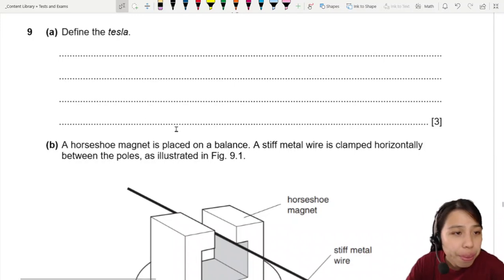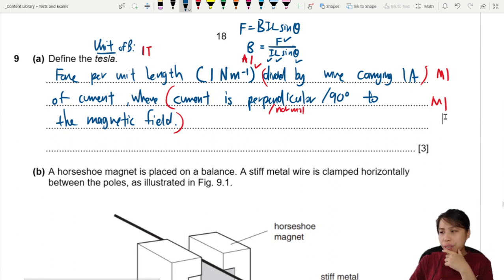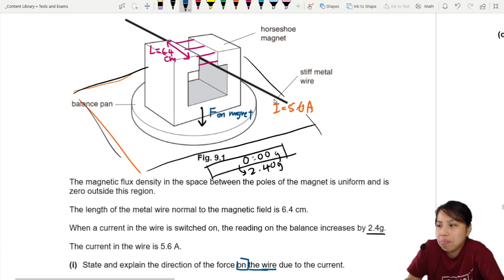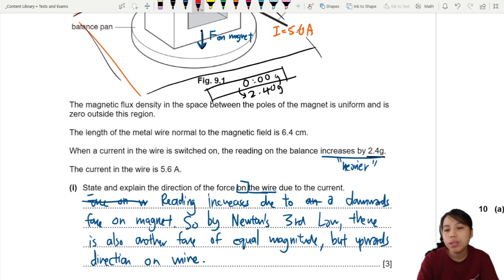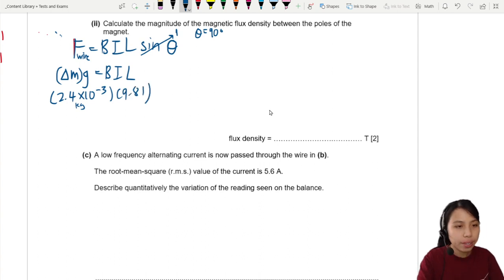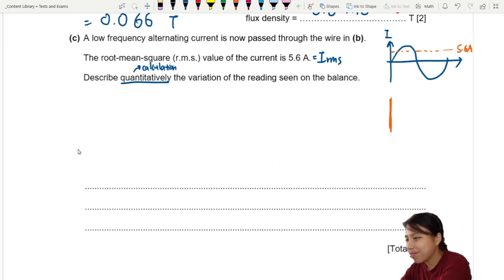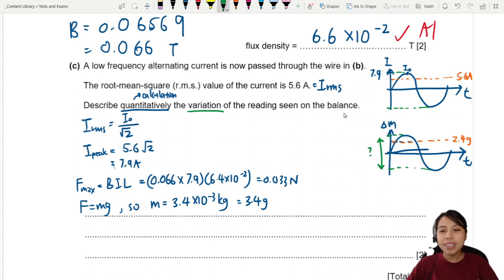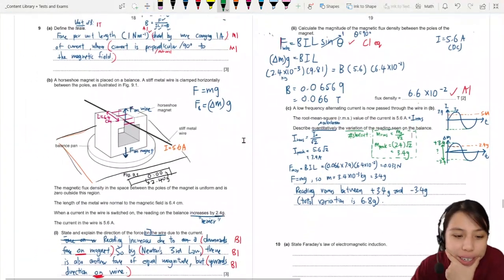MJ12 P42 Q5 Current Balance Reading | May/June 2012 | Cambridge A Level 9702 Physics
9702/42/M/J/12: (a) Define the tesla.

(b) A horseshoe magnet is placed on a balance. A stiff metal wire is clamped horizontally between the poles, as illustrated in Fig. 5.1. The magnetic flux density in the space between the poles of the magnet is uniform and is zero outside this region.  The length of the metal wire normal to the magnetic field is 6.4 cm.  When a current in the wire is switched on, the reading on the balance increases by 2.4 g.  The current in the wire is 5.6 A.

(i) State and explain the direction of the force on the wire due to the current.

(ii) Calculate the magnitude of the magnetic flux density between the poles of the magnet.

(c) A low frequency alternating current is now passed through the wire in (b).
 The root-mean-square (r.m.s.) value of the current is 5.6 A. Describe quantitatively the variation of the reading seen on the balance.

9702_s12_qp42